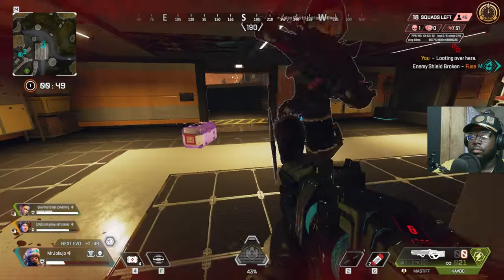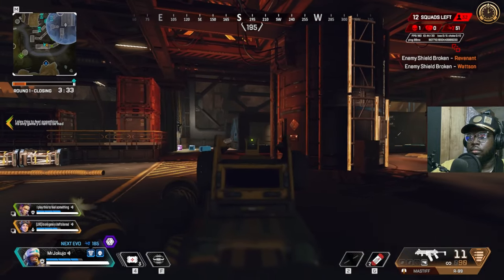Leaked Newcastle Skin Bad? Season 19 & 20 Leaks! | Apex Legends Season 18 | Living Shell Trios LTM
Newcastle Highlights or Best Plays
~Tags~
~Schedule~
⦿ 1-3 Uploads weekly
⦿ Only Stream On Weekends
~Keywords~
Apex Legends Season 18 | Mr Jokujo | Ranked | Rank | Newcastle player |
~Chapter~
0:00 Intro / New Apex Legends Leaks / Newcastle Legendary Skin / Wattson Town Takeover
2:24 Living Shell Trios LTM Madness / Harbringers Collection Event / Rev Shell Game Play
7:13 Big Kills And Damage Game With Crazy Ending
~Notes~
Above Average Newcastle Main